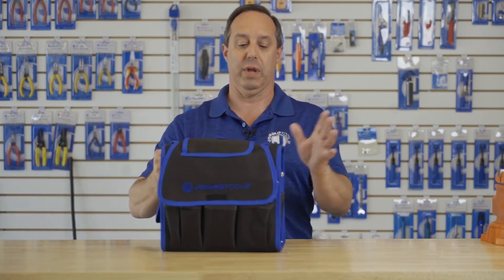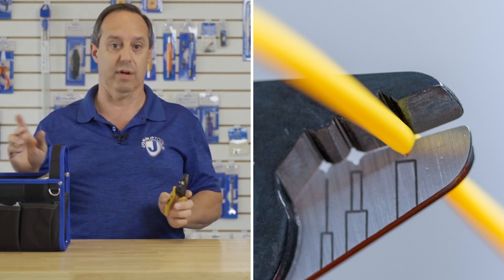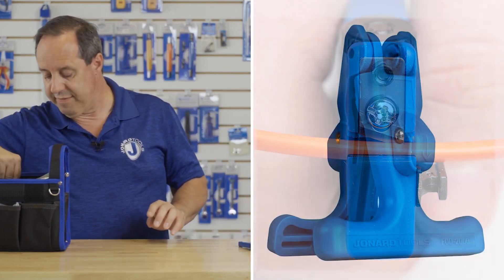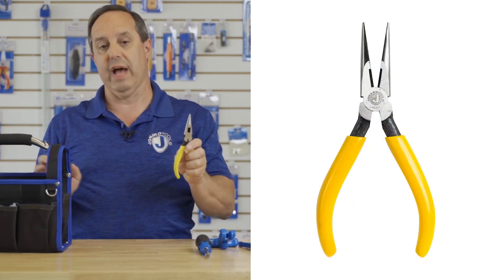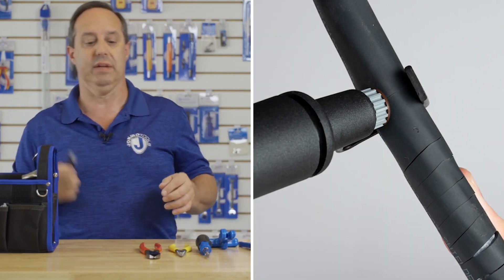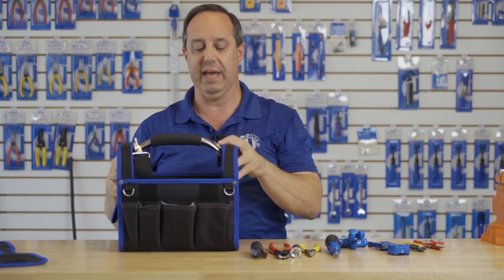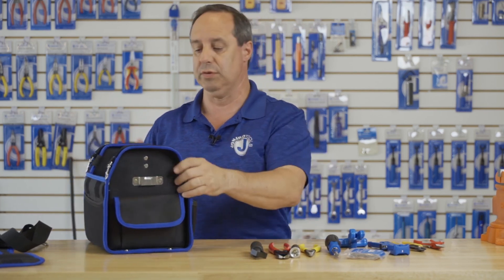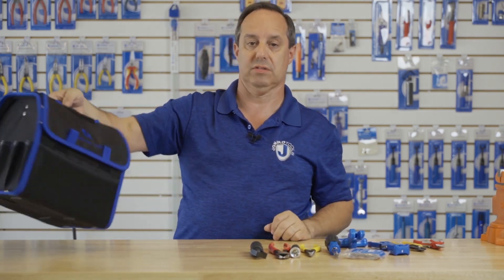Jonard Tools TK-120 Fiber Preparation Kit - Available from Fiber Optic Center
The TK-120 fiber preparation kit provides you with all the tools needed to access and prepare a fiber optic cable for termination.

Tools included in kit:
CSR-1575 - Cable Strip & Ring Tool
CST-1900 - Round Cable Stripper
FC-220 - Fiber Cleaver
FCC-250 - Fiber Optic Connector Cleaner
FL-2000 - LED Flashlight
FOD-2000 - Fiber Optic Drop Cable Slitter
FW-5 - Fiber Wipes
JIC-186 - Kevlar cutter for prepping the fiber for termination
JIC-2288 - Diagonal Cutter
JIC-375 - 3-hole Fiber Optic Stripper
JIC-842 - Long Nose Pliers
MS-6 - Mid Span Slitter for opening various types of fiber optic cables
SD-61 - Multi-Bit Screwdriver
VFL-150 - Visual Fault Locator Kit